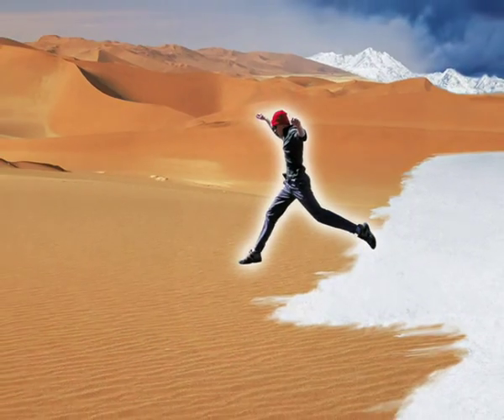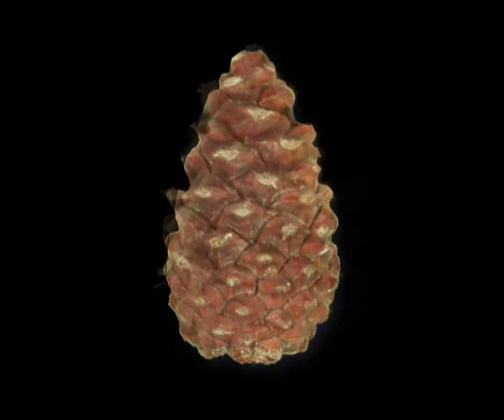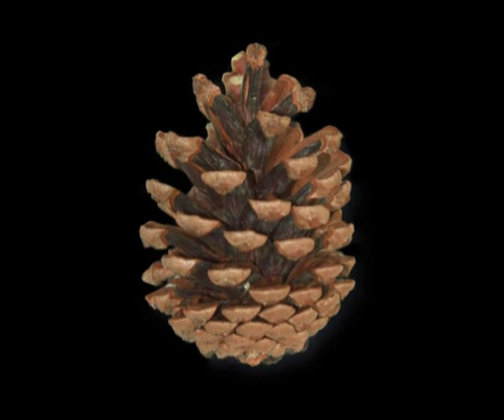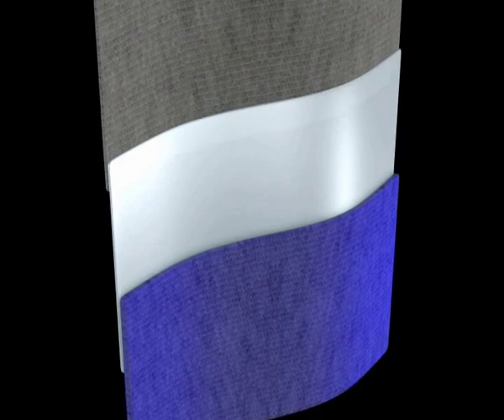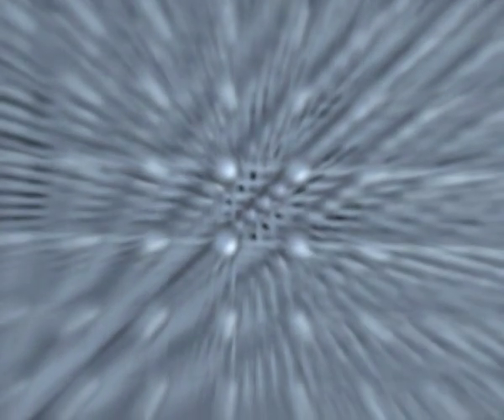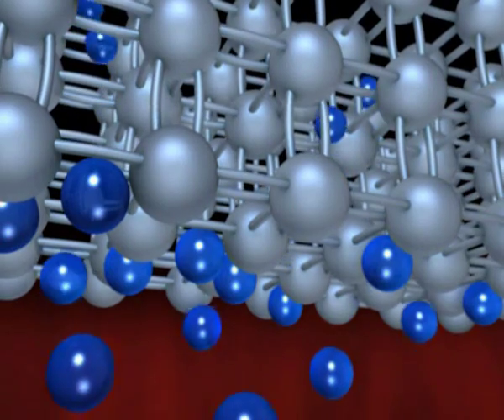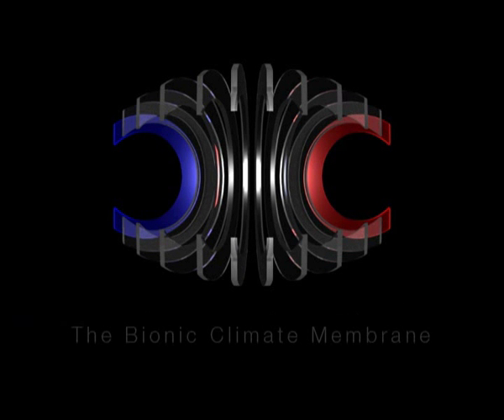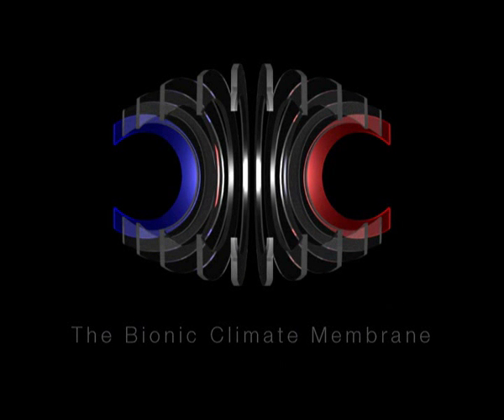C-Change Technical fabric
C-CHANGE is a new membrane which opens its pores up in the heat and closes them in the cold to help maintain the perfect climate within the garment. This C-Change fabric is used in the Halvarssons Odyssey jacket and Mercury trousers which ensures that they are windproof and waterproof.